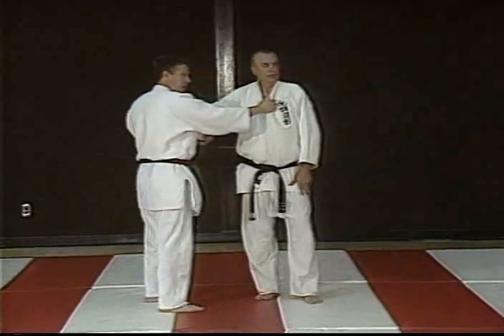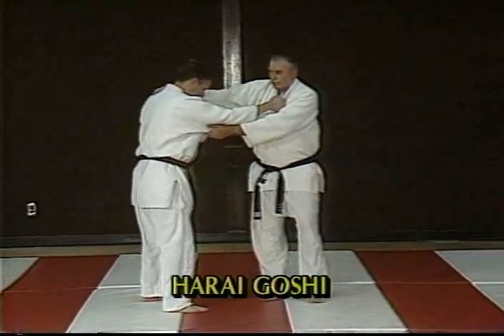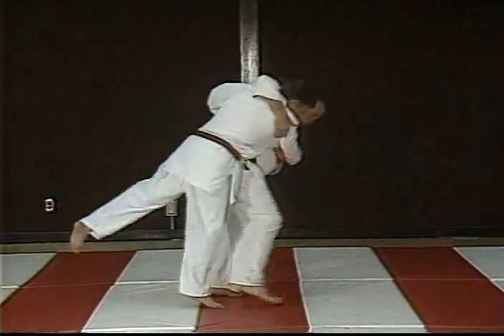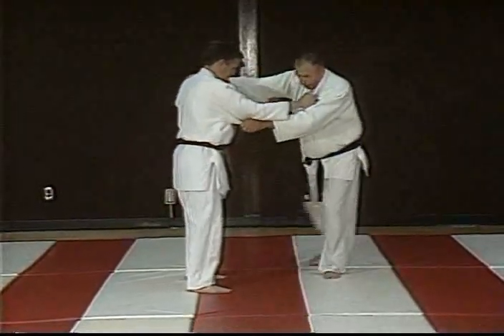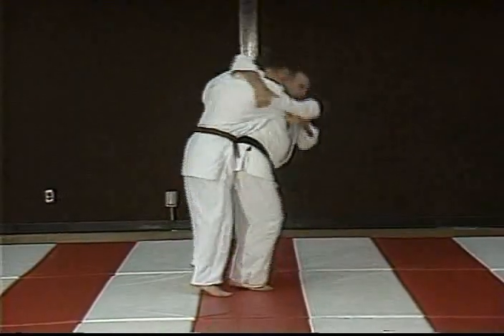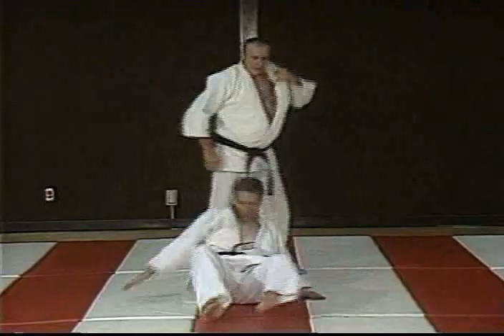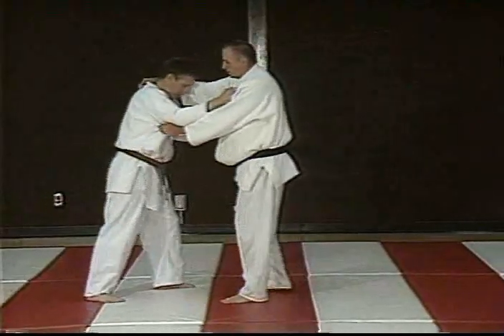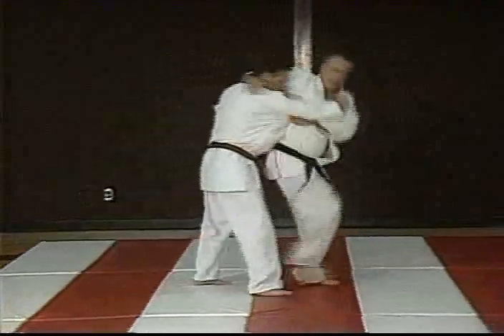Harai Goshi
Sensei Brian Jones of the Crescentwood Sakura Dojo teaches harai goshi.